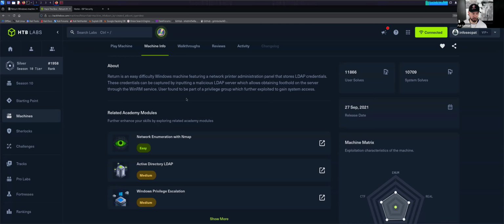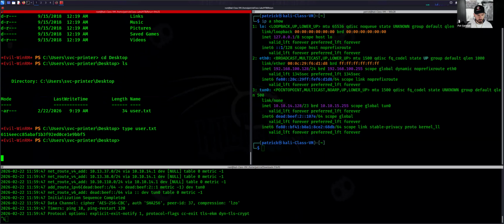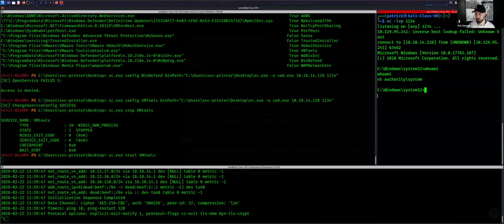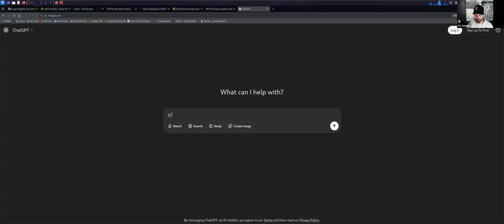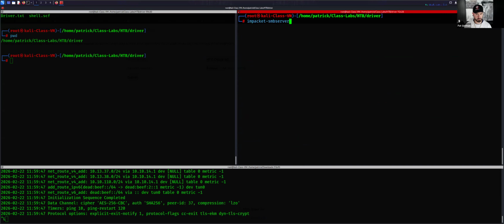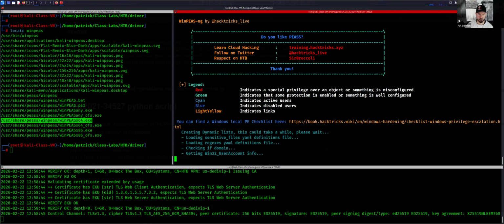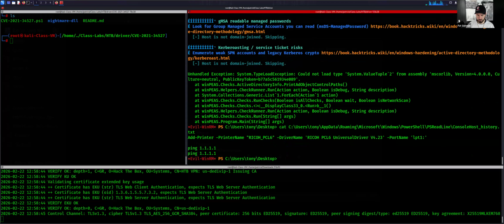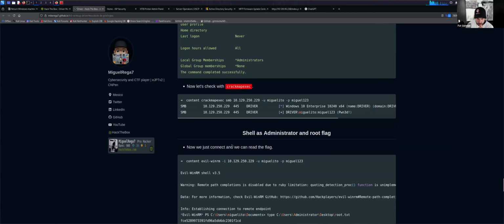Attacking Active Directory in 2026 | Red Team Techniques Explained (Patrick Gorman)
Active Directory remains one of the most targeted systems in enterprise environments—and understanding how it’s attacked is critical for anyone in cybersecurity.

In this session, Patrick Gorman, Senior Penetration Tester and Founder of ISP Security, walks through modern techniques used to attack Active Directory in 2026.

This webinar is part of the Raíces Cyber Educational Series, designed to provide real-world insights and hands-on knowledge for those looking to grow in cybersecurity.

💡 What you’ll learn in this session:

How attackers approach Active Directory environments
Common misconfigurations and vulnerabilities
Red team techniques used in real-world engagements
How to think like an attacker to better defend systems
Key concepts every cybersecurity professional should understand

Whether you're exploring penetration testing, blue team defense, or just getting started in cybersecurity, this session gives you practical insight into one of the most critical areas of enterprise security.

Patrick Gorman is a Senior Penetration Tester and Founder of ISP Security, with hands-on experience identifying and exploiting vulnerabilities in enterprise environments.

🔗 Connect with Patrick:

🌐 About Raíces Cyber
Raíces Cyber is a workforce development organization focused on empowering underrepresented communities to build successful careers in cybersecurity.

Through mentorship, education, and community-driven programs, we are building a stronger, more inclusive generation of cyber defenders.

🔎 TAGS (YouTube)

Active Directory, Red Team, Cybersecurity, Penetration Testing, Ethical Hacking, Active Directory Attacks, InfoSec, Cybersecurity Training, Raices Cyber, Offensive Security, Cybersecurity Careers